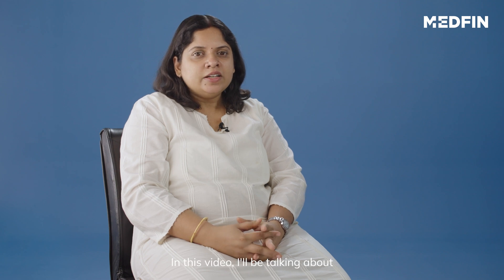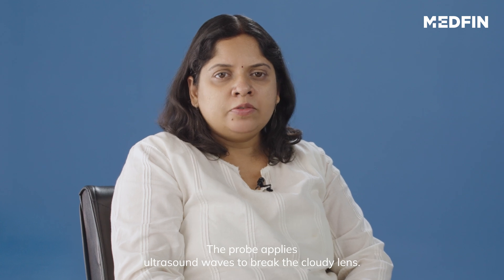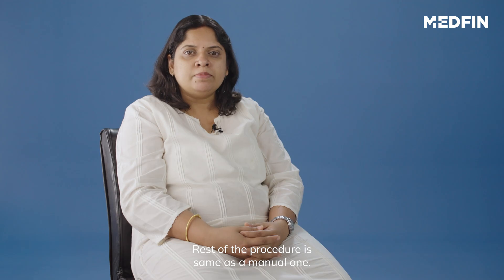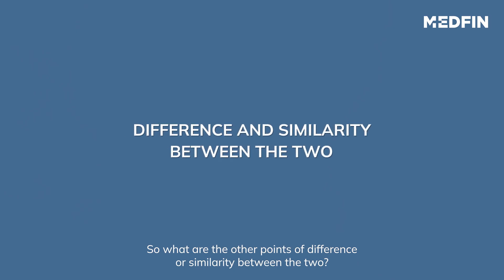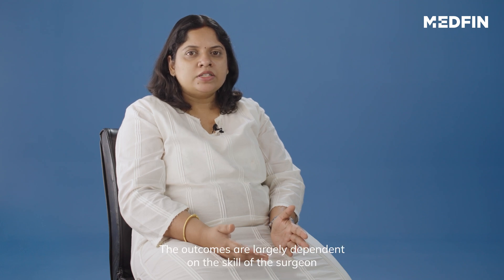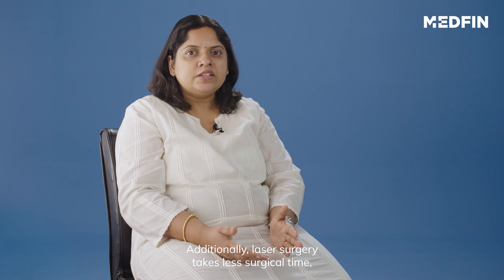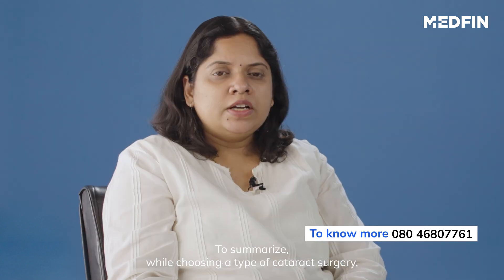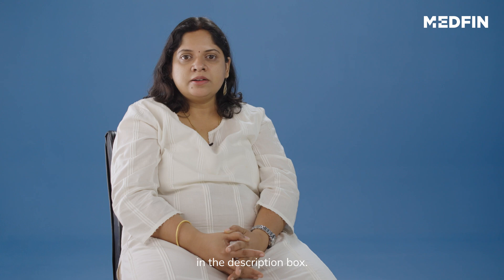Is LASER Cataract Surgery Better than Traditional?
Video Chapters:
0:00 Introduction
0:25 Manual Cataract surgery
0:57 Femtosecond laser cataract surgery
1:42  Cataract surgery manual Vs LASER

Cataract surgery involves the replacement of the cataract-affected lens with a new artificial lens.

A cataract surgery can be done using a laser or it can be done manually. One needs to decide between the two prior to carrying out the surgery.

Watch this video to know how the two types of cataract surgeries are carried out and what the similarities and differences between the two are.

You may also go through our blog on Cataract:

Untreated cataract leads to loss of vision?
5 Reasons why you should go for a laser cataract surgery

 About Medfin:

Cataracts can significantly impact a person's vision and quality of life, but At Medfin, we are committed to providing patients with the latest and most effective treatments to address this common eye condition. We specialize in advanced surgical procedures, such as phacoemulsification, femto-assisted cataract surgery, and micro-incision cataract surgery.

Our skilled ophthalmologists and surgeons have extensive experience in performing these advanced procedures, which help to prevent complications and improve effectiveness. We are committed to providing personalized care and treatment to each patient, taking into account their unique needs and goals.

Phacoemulsification is a modern cataract surgery technique that involves the use of ultrasound energy to break up the cloudy lens, which is then removed through a small incision.

Femto-assisted cataract surgery uses a laser to create the incisions needed to remove the cataract, which allows for greater precision and control.

Micro-incision cataract surgery involves making a smaller incision than traditional cataract surgery, which can lead to a quicker recovery time and less discomfort.

Medfin is equipped with state-of-the-art technology and facilities to ensure that our patients receive the highest quality care. We are dedicated to helping our patients achieve clear and healthy vision, and we strive to provide compassionate and attentive care throughout the treatment process.

We look forward to helping you achieve optimal eye health and vision.